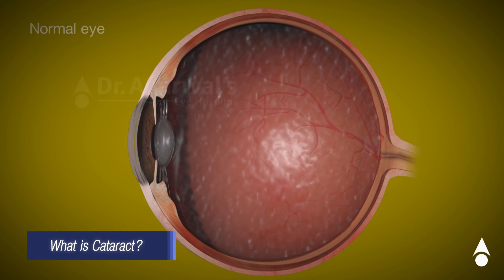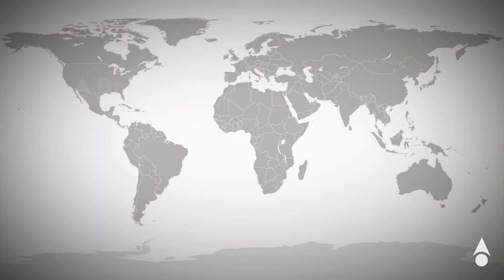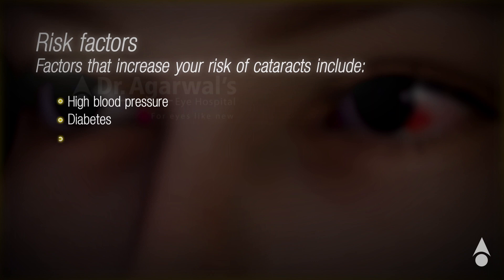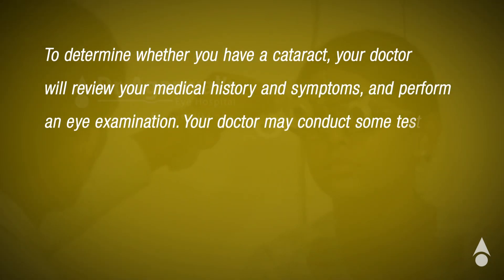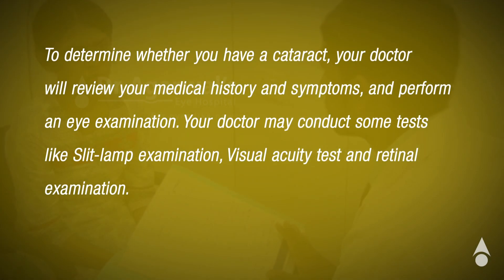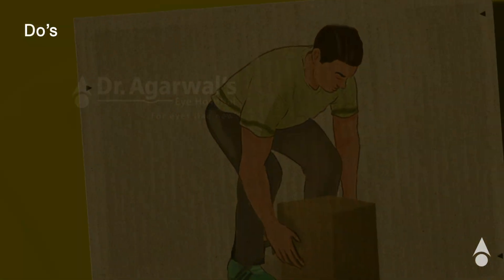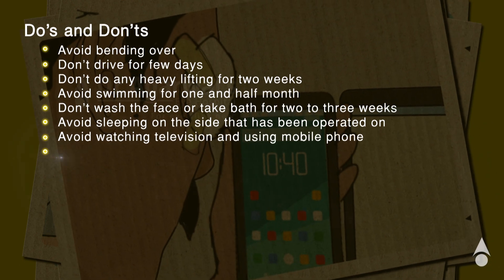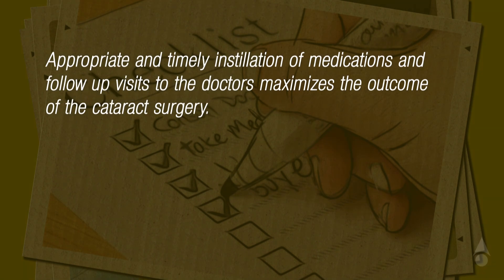Cataract animation for Patient Education